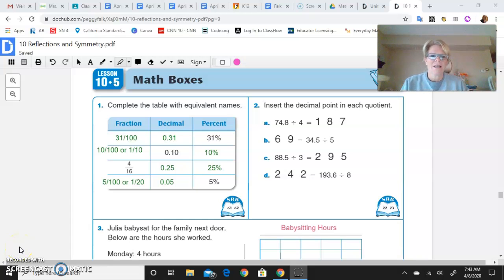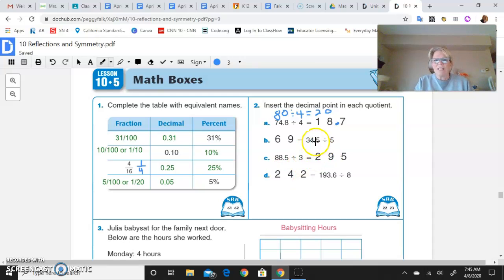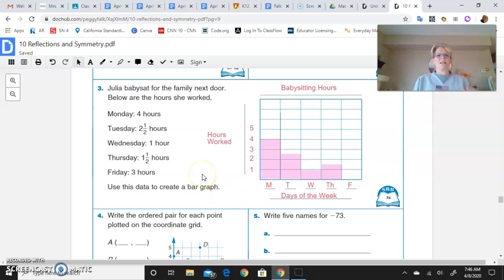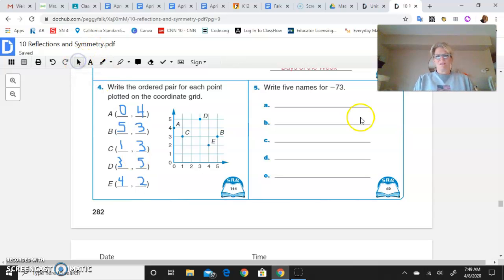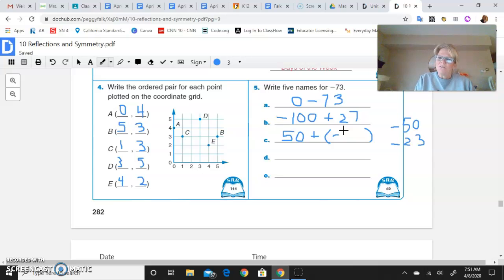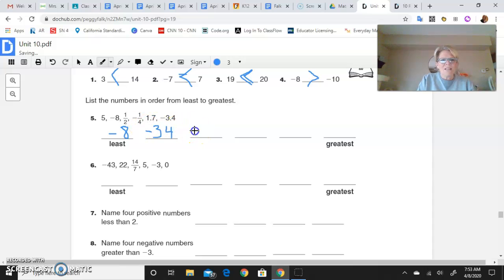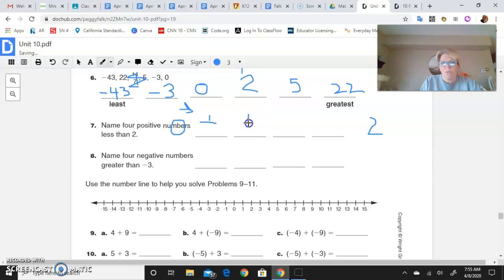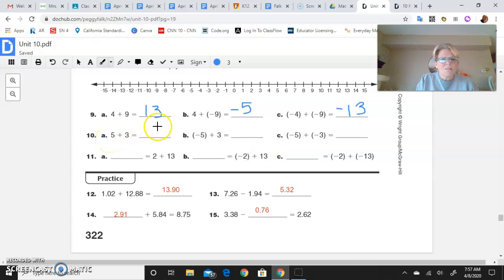J 282 & WS 10-6